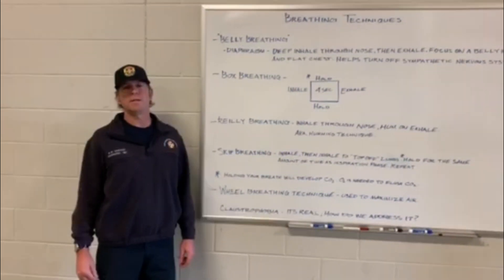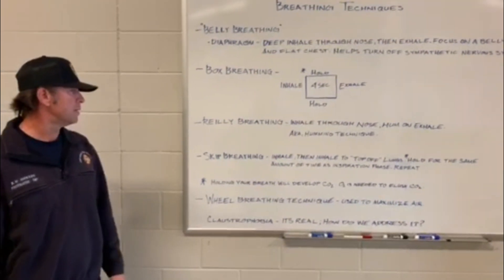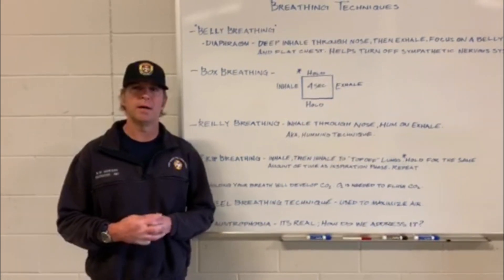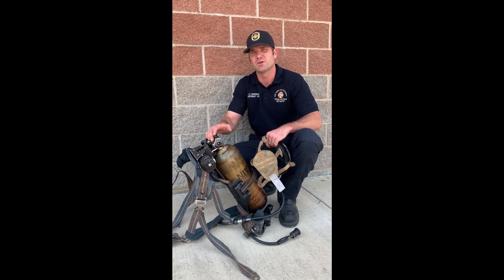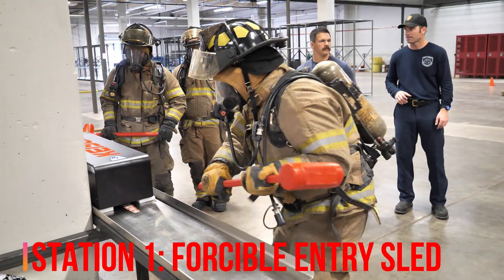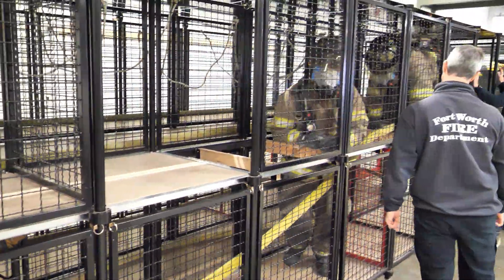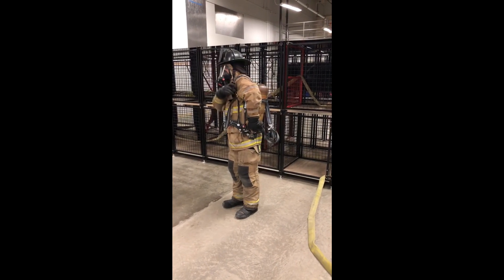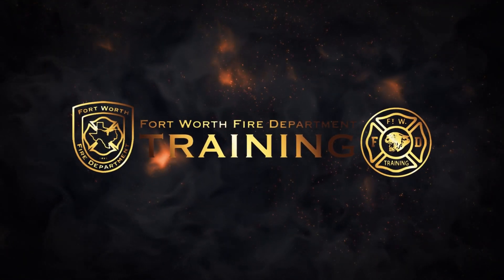2020 SCBA CE video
2020 SCBA air consumption course CE video.